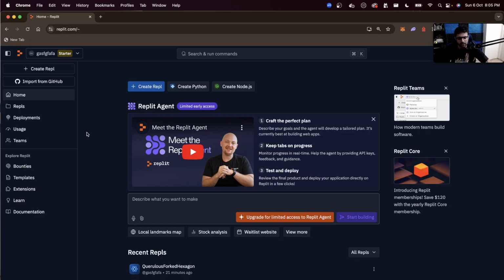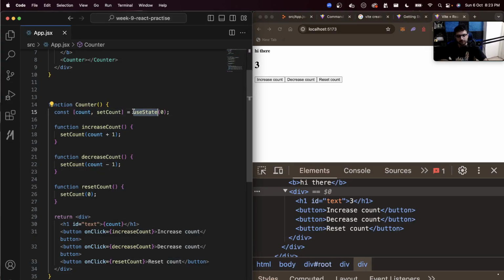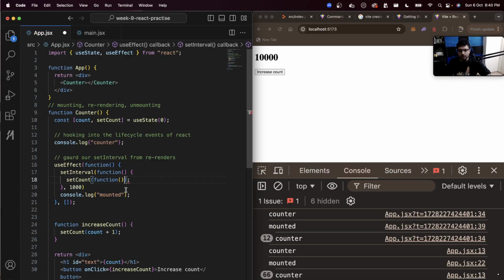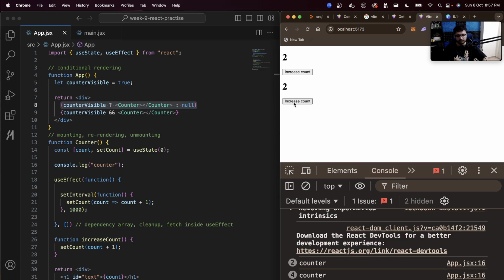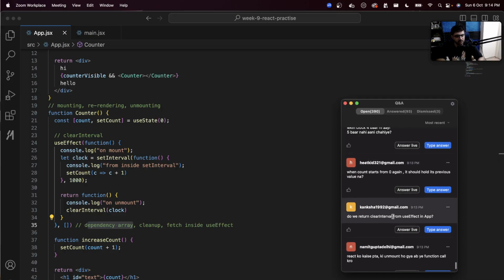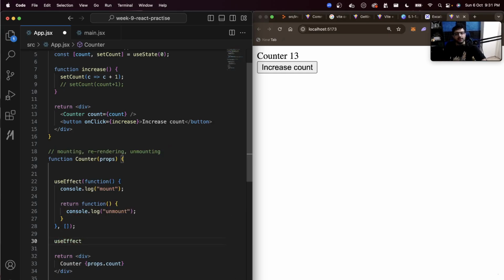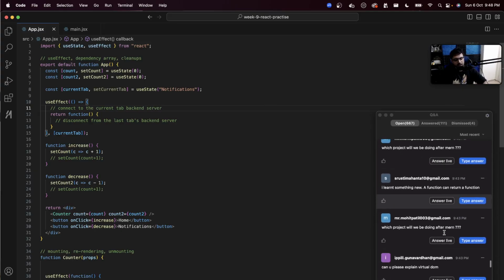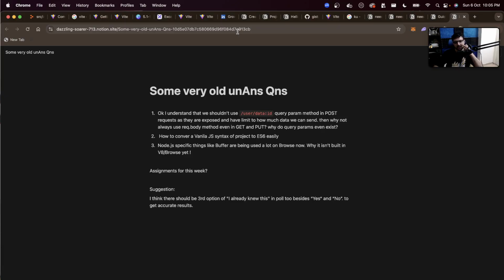Week 9.2 React useState